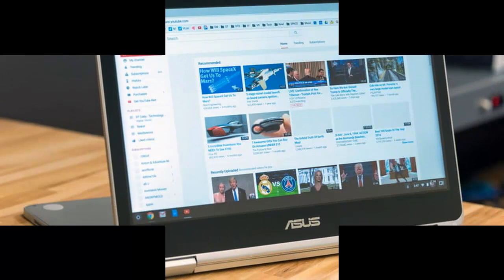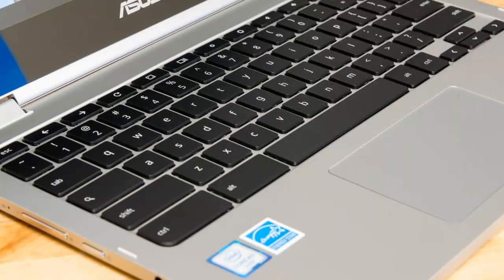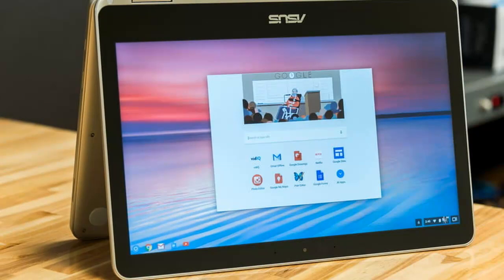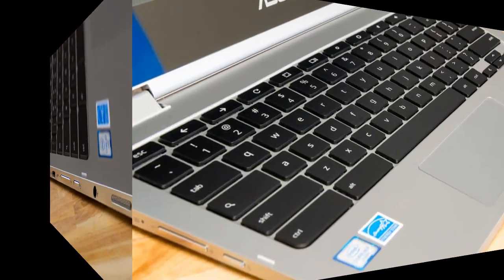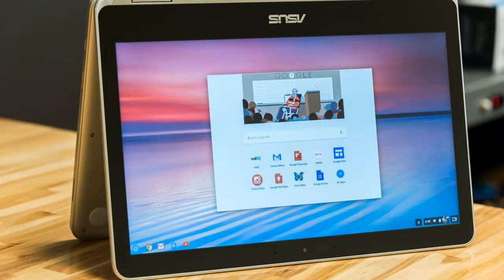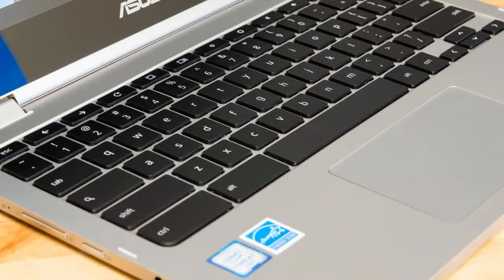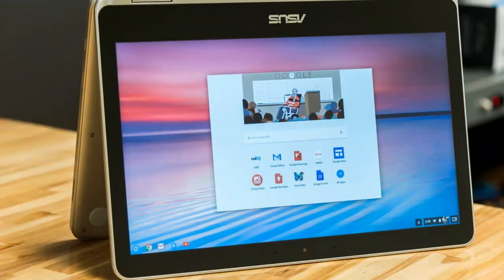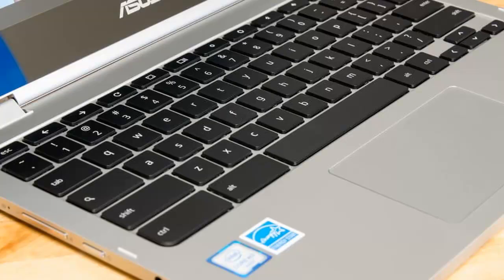New Info l Asus Chromebook Flip C302CA l Performance, Specs, Price, and More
SHARE + LIKE VIDEO : The Best of Asus Chromebook Flip C302CA Review

asus, chromebook, c302ca, aluminum, convertible, touchscreen, c302,